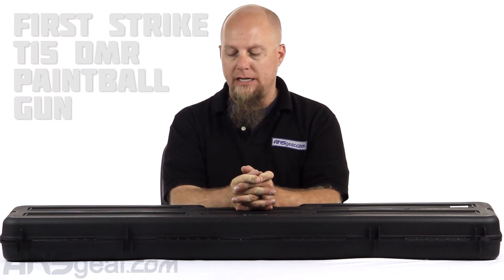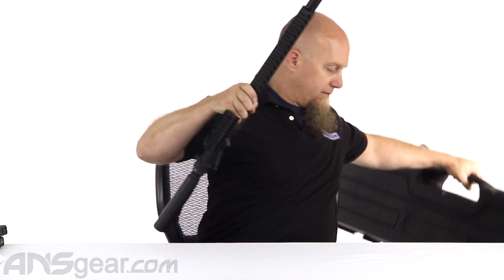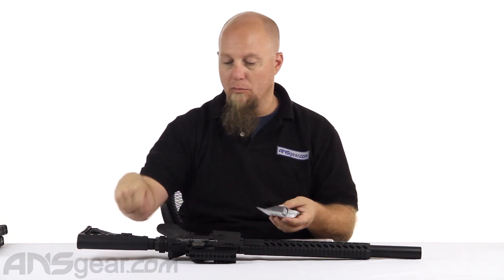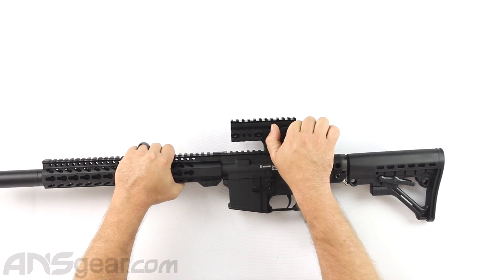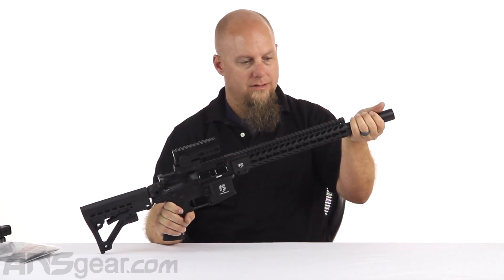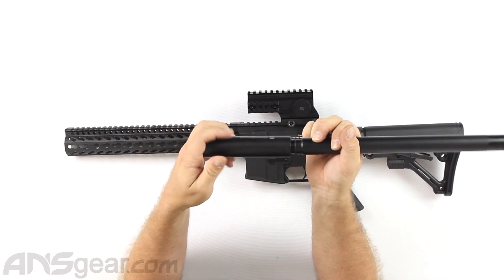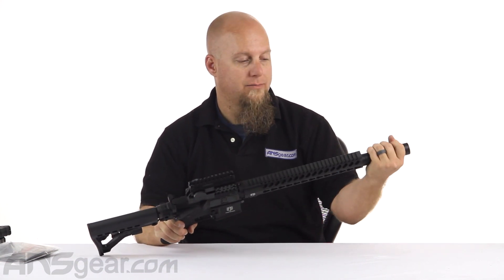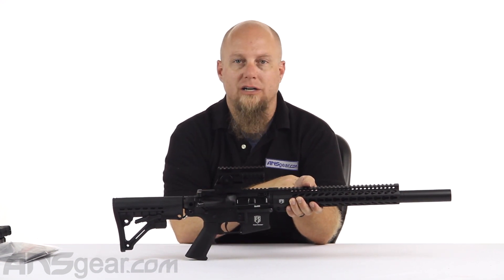First Strike T15 DMR Paintball Gun - Review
To get one of these First Strike T15 DMR Paintball Guns